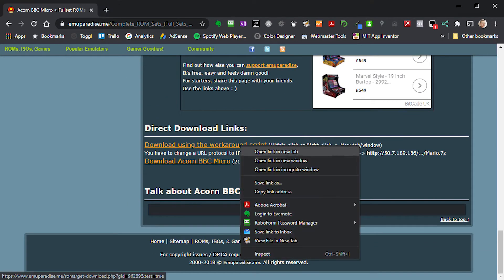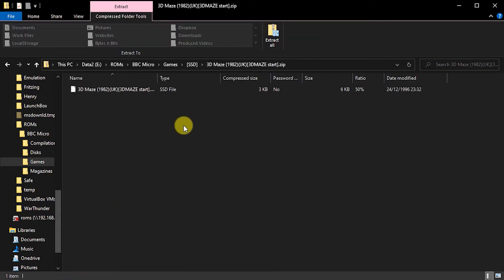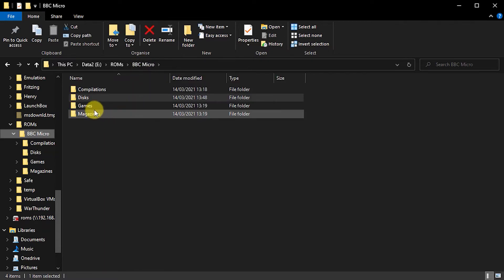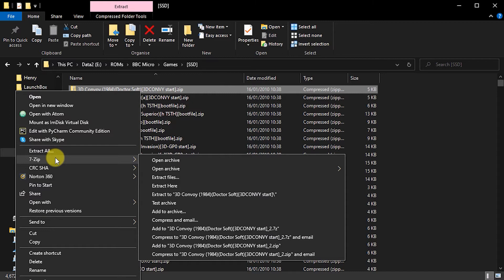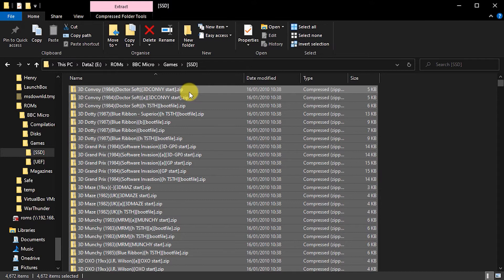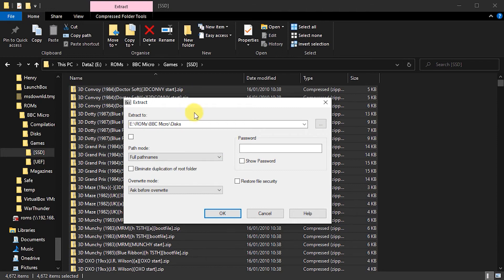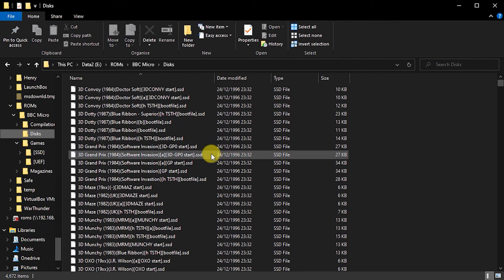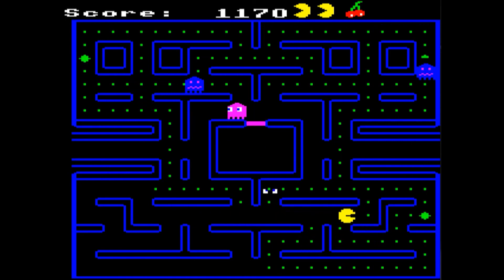How To Unzip Multiple Zip Files in Windows 10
When you download an archive file you'll sometimes find it's full of other archive files containing the content you want. Using Windows Explorer you have to extract each of these one at a time. If there are multiple files this can take some time.

In this video I'll show you how to use the free app, 7-Zip, to easily extract all the archive files in one go to any folder you want.

If you've ever downloaded a complete ROM set for a retro games machine you'll know exactly what I mean!